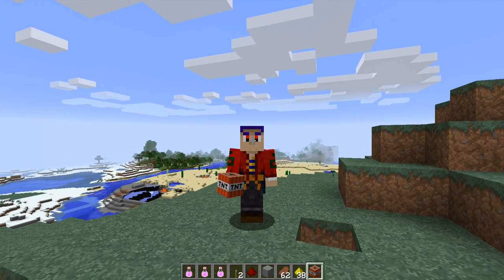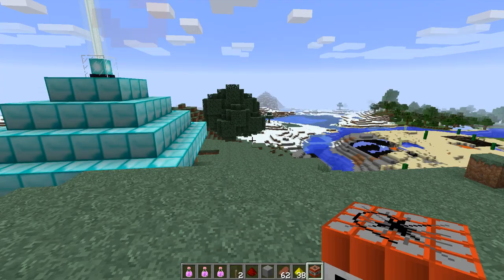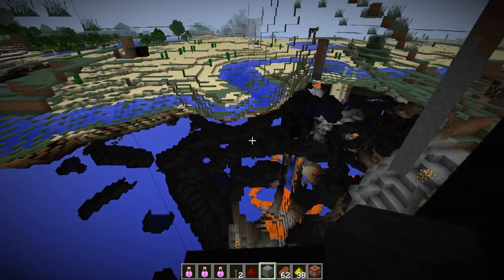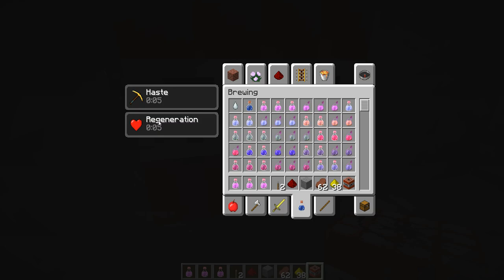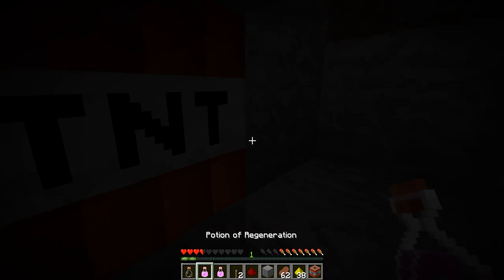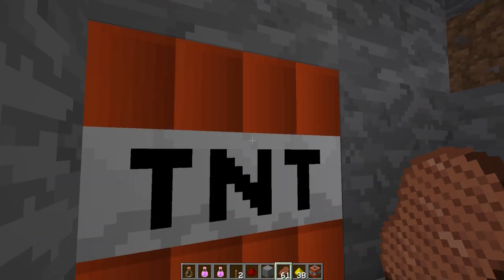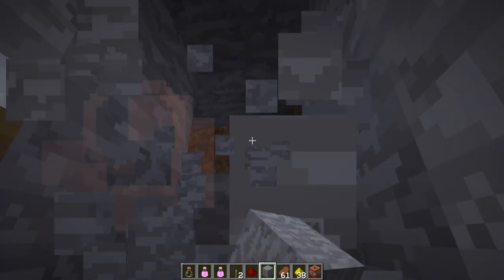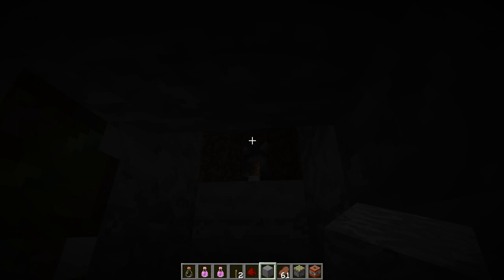Fun with X-Rays! - 14w07a "Working" X-Ray Machine!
Today I show you a "fully" "functional" X-Ray machine that "works" in 14w06b!

I hope there's some smart people out there that can take this idea and make it work more painlessly.

Update: Tested and working in 14w07a.